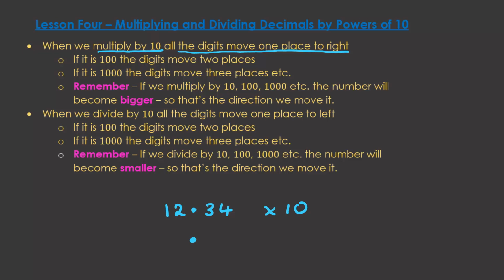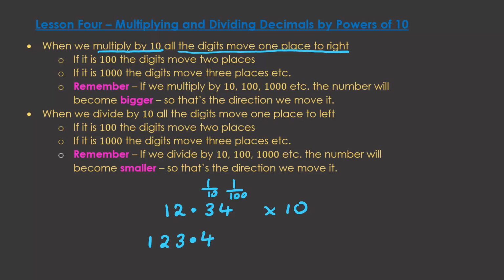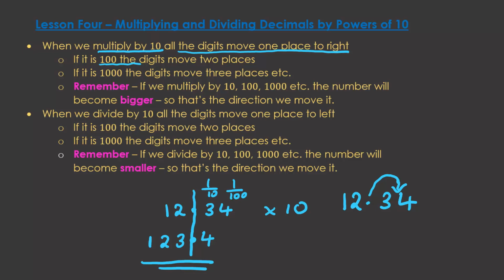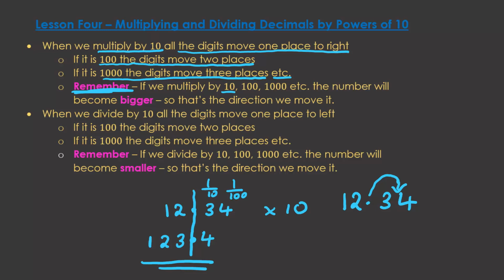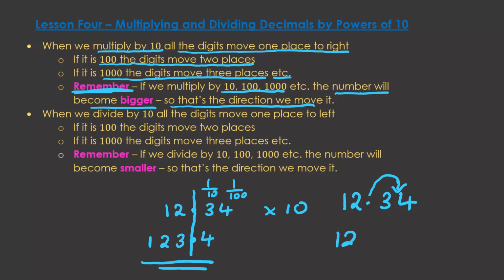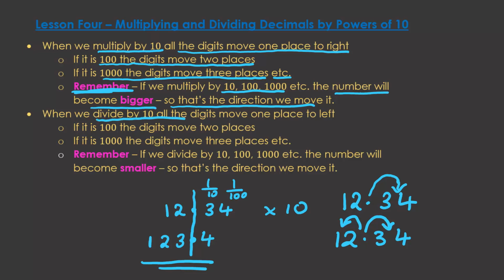Year 7 Decimals Percentages Rates Ratios - Multiplying and Dividing by Powers of 10 Intro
Multiplying and dividing decimals by powers of 10.